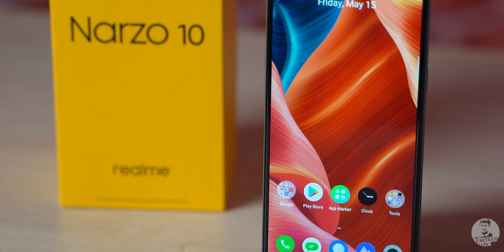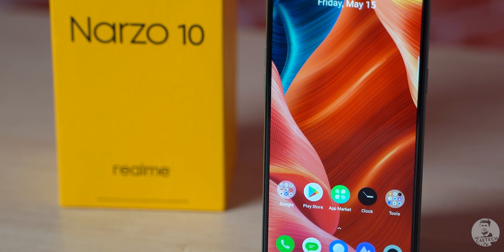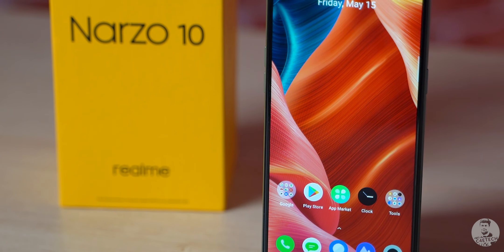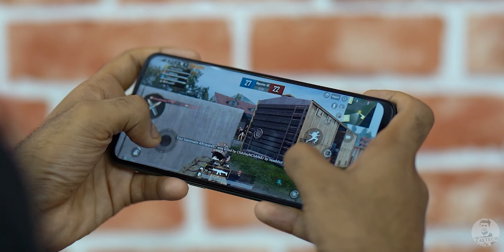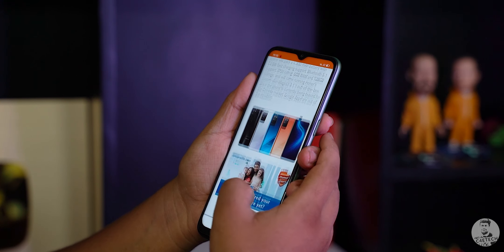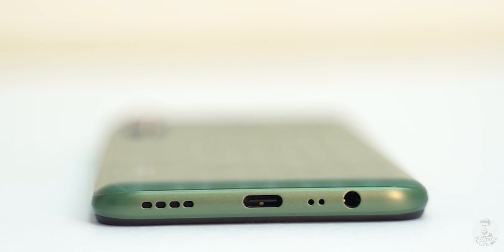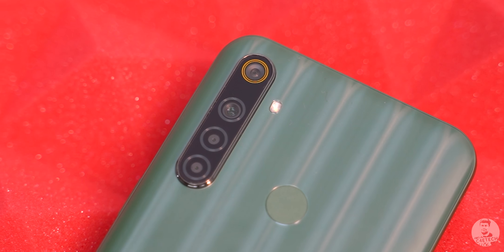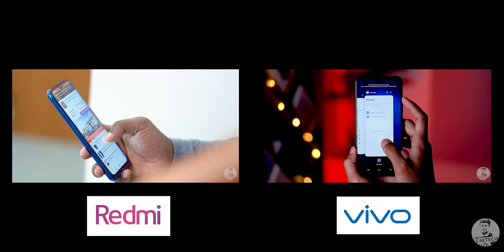Realme Narzo 10 Unboxing - Redmi Killer?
In this video we are taking a look at the Narzo 10 - the most recent budget midrange device that has been launched by Realme as the first entrants in their performance focussed Narzo series of devices.

The Realme Narzo 10 comes with a Mediatek Helio G80 processor from Mediatek but the main drawback of this phone is the HD+ display that Realme has put in here!

If you liked our "Realme Narzo 10 Unboxing - Redmi Killer? Comments are welcome too :)

Music Credits
Intro - Gemini Fire Inside (Elliot Berger Remix)